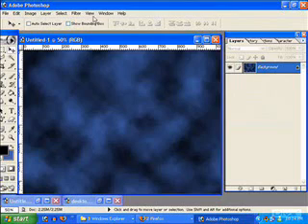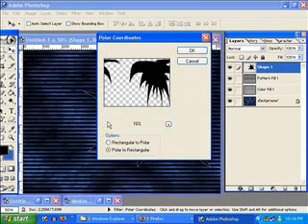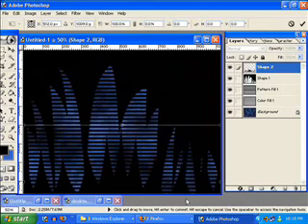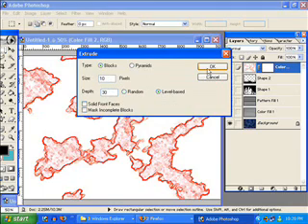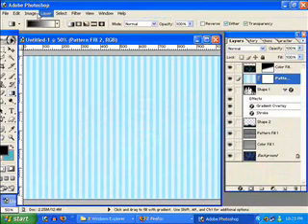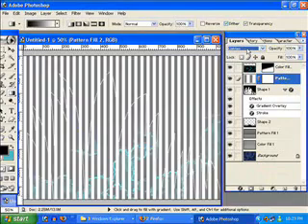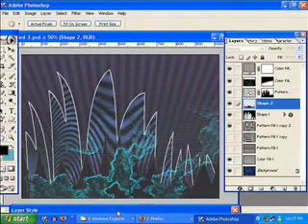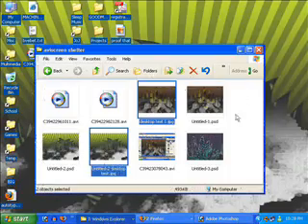The Art Of Creating Art : Tutorial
Clarke Surrey suggested that I make a tutorial for these wallpapers as a comment to the first "Art of Creating Art".  Since 'd already recorded but not edited the next one, I figured it'd be an interesting idea.  Here you go man.